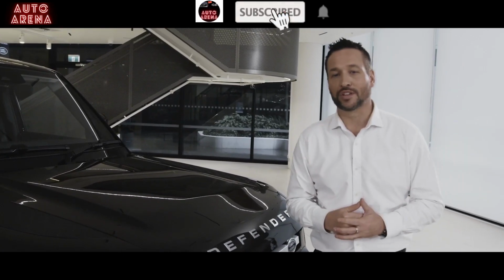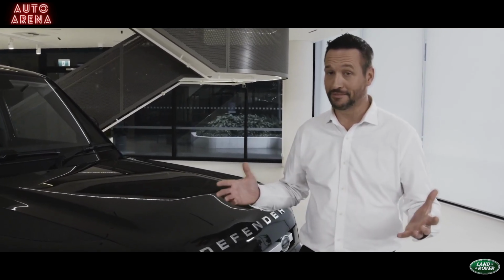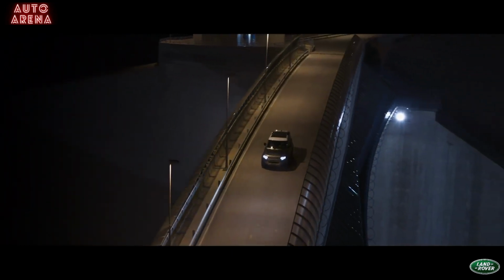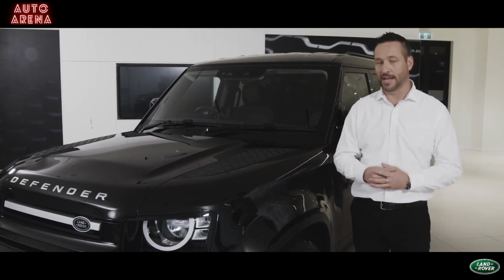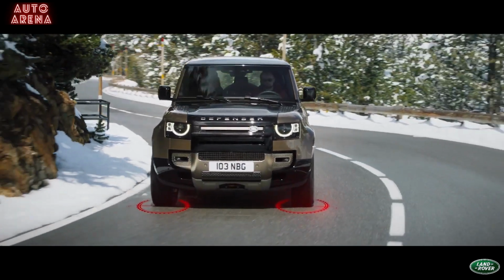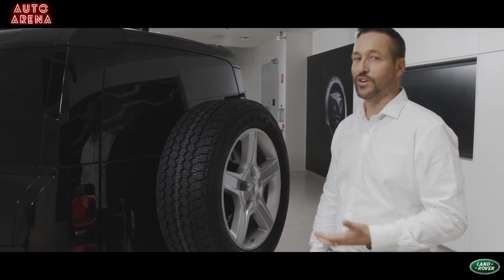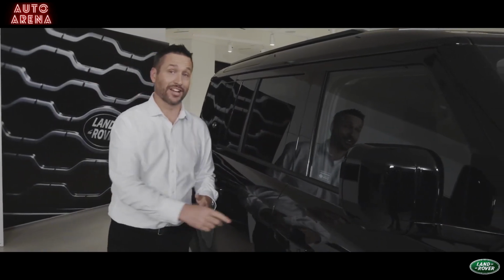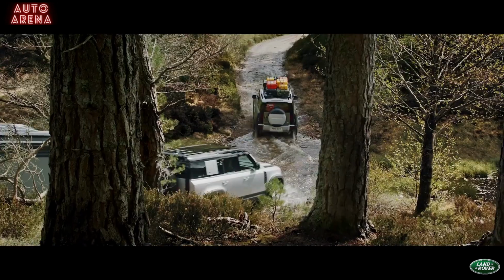2021 Land Rover Defender (Detailed Review) - New Changes And Detailed Walk Around!!!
2021 Land Rover Defender Review - New Changes And Detailed Walk Around!!!

From modest off-roader to luxuriously appointed overlander, the 2021 Land Rover Defender offers is an adventure-mobile with undeniable capability—and desirability. Its design is technically retro, but it represents a modern twist on the legendary Defender from the previous generation. A turbocharged four-cylinder engine is standard and a turbo inline-six-cylinder with a hybrid-assist feature is optional. A host of off-road technologies are standard or optional, and all models come with all-wheel drive and a fully-independent suspension. More advanced options are found on higher-end models or part of myriad packages. The Defender has few rivals, with several of them also wear Land Rover badges, but when it comes to conquering difficult terrain, few SUVs can truly keep pace.

The two-door "90" body style sees increased availability for 2021 and now comes in base, S, X, First Edition, and new X-Dynamic trims. Speaking of X-Dynamic, this new trim level is also now available on the four-door "110" model and provides the appearance items from the top-spec X without the expensive off-road-tech features, such as the adjustable air suspension and active differential.

Pricing
Base
$47,450
S
$50,750
X-Dynamic S
$59,150
SE
$64,050
X-Dynamic SE
$66,860
X-Dynamic HSE
$72,950
X
$81,850

The 2021 Defender is powered by a standard turbocharged four-cylinder engine mated to an eight-speed automatic transmission. Of course, every model features all-wheel drive and locking differentials for navigating treacherous terrain. The Defender is also available with a 3.0-liter inline-six. Along with turbocharging, the upgraded engine utilizes an electric supercharger and 48-volt hybrid system. Unlike its predecessor, the Defender has a unibody construction versus a body-on-frame setup, and it replaces the old solid axles with a fully independent suspension. The latter comes standard with coil springs, but it can be upgraded with an air suspension that allows adjustable ride height. The Defender also has 11.5 inches of ground clearance and the ability to ford through 35.4 inches of water, which exceeds both the Jeep Wrangler's maximum clearance and its wading ability.

Fuel Economy and Real-World MPG
The EPA's fuel economy ratings for the various Defender models are fairly similar regardless of what's under the hood. The 90 model with the four-cylinder receives ratings of 17 mpg city and 21 highway. Step up to the six-cylinder engine and the 90's city rating drops to 17 mpg but the highway rating goes up to 22. The 110 model with the six-cylinder engine actually has the same estimates as the six-cylinder 90. We haven't had the opportunity to test any Defender on our 75-mph highway fuel-economy route, which simulates real-world mpg and is part of our extensive testing regimen.